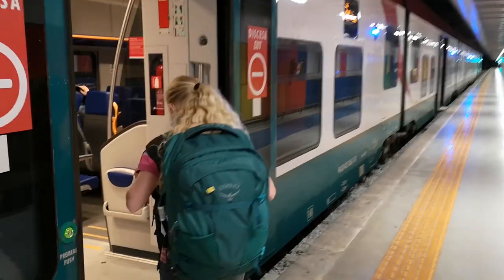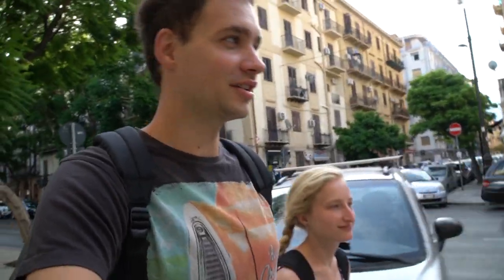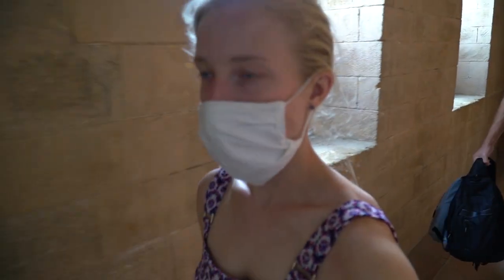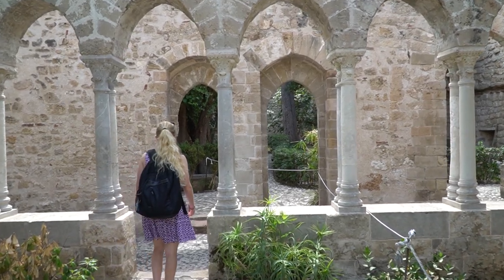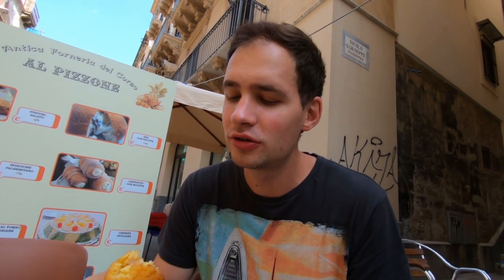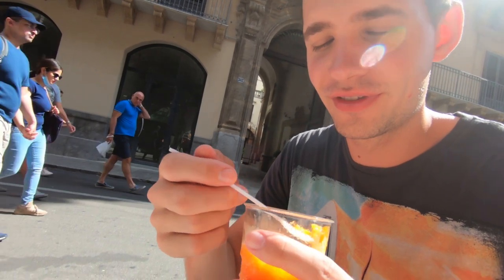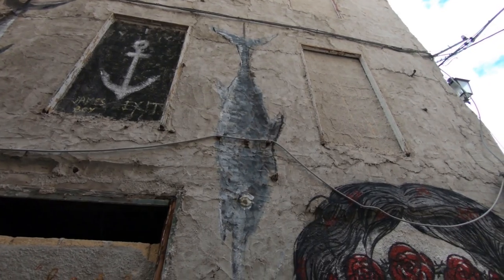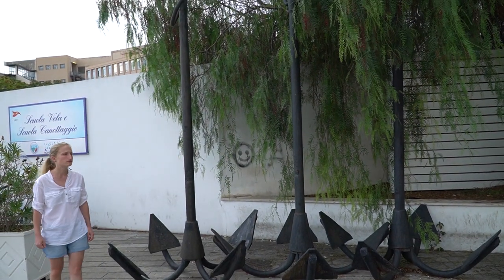WALKING AROUND PALERMO | 3 DAYS Discovering and Visiting The City | SICILY | ITALY (2020)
Hey everybody and welcome to Palermo. This is our first experience here on this massive island and we are going to show you how we spent 3 days around this charming city.

The very first day we walked around the city centre with Rita, a friend from Palermo. We did not record much on the first day as we just wanted to enjoy the city and spend some time with her without the filming distraction. (Thank you sooo much Rita for showing us around and for giving us plenty of recommendations).

On the second day, we visited the Zisa Castle and the Eremiti Church which were both admission free. All thanks to a government initiative that allows free entry to many cultural and archeological sites every first Sunday of the month. We just had to book online our tickets prior due to COVID19. The afternoon we strolled around the city, had food and a granita.

On the last day we went to see the humoungous Massimo Theatre from outside and later headed to a market called Mercato del Capo where we tried a prickly pear and a freshly squeezed pomegranate juice. Later we went for street art hunting and admired the biggest ficus tree in Europe at Marina Square ( Garibaldi Garden) and ended the afternoon at the lovely port La Calla.

Bear in mind that Palermo has so much more to offer in terms of churches, palaces, museums and gardens. In fact, Palermo was named Italian Capital of Culture in 2018. We just opted for a more of budget-friendly and outdoor experience 

For more pictures and videos of Palermo don’t forget to check our Sicily highlights saved on our Instagram @hoponthemap.

Food places:

- Bar Touring – we didn’t but try Arancina Bomba
- Gelateria d'Orleans (on our instagram stories)
- Passami U Coppu - Arancine in a cone
- Al Pizzone - mixed street food
- Le Granite di Nonna Angelina
- Cannoli - Via Maqueda
- Trattoria Ferro di Cavallo - typical restaurant, we had the fried mixed seafood
- Vucciria Street Food (Instagram Stories)

Date - First/Second week of September 2020

We would be electrified if you could give back in this simple way (:

Isabel and David

🏡 UP TO £ 50 OFF ON AIRBNB:
We love Airbnb, so if you wish to try it, use this link to get up to £50 off your first booking (It's a win-win for both as we will get up to £ 16 credit on our next stay).

💁🏼💁‍♂️ABOUT US:

We are Isabel and David, an international travel couple bitten by the travel bug! After living together in London for almost 5 years, we decided to leave everything behind and travel the world. Follow our journey, Hop on the Map and get inspired!